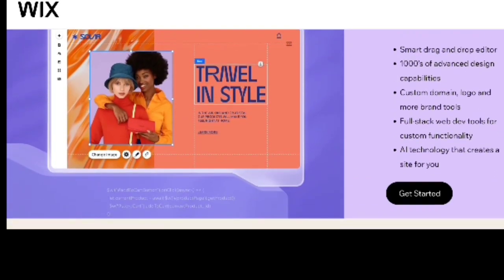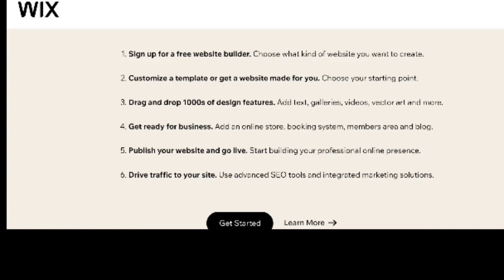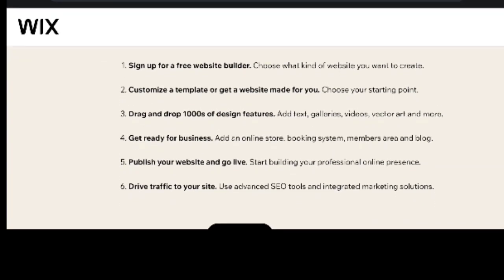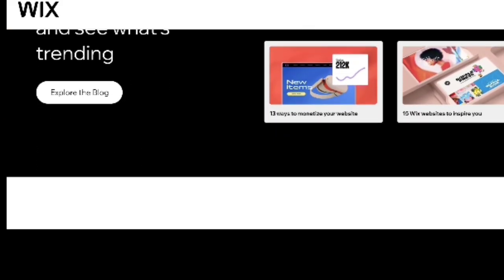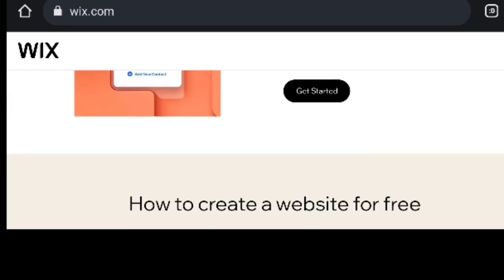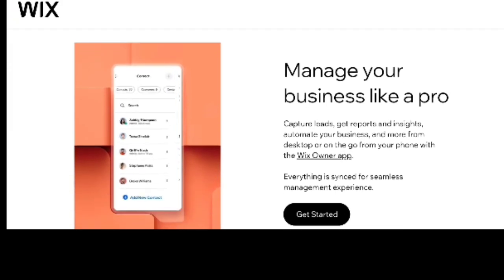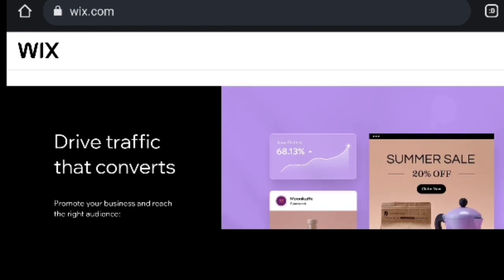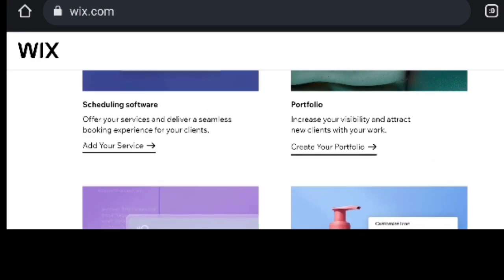Build a wix website for free In 10 Minutes!(update 2024)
In today's video, I'm showing you Step - by - step how to build a Wix website for free in under 10 minutes! There are so many drag and drop templates to choose from that make crating a stunning and professional website easy. Come along as I create my new website!

make a stunning professional, aesthetic af website for FREE In NO time!

 Start an Online store with WIX

THE BEST DIGITAL RESOURCES

Wireless Mic

Wireless Mic (for Mobile)
Ring Light

Master Your Mindset, Transform Your Life!